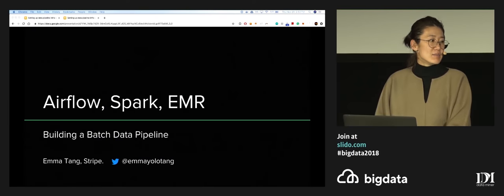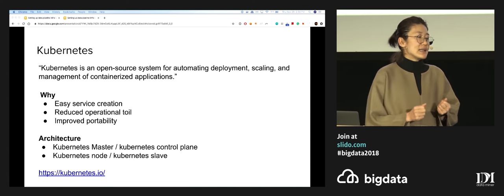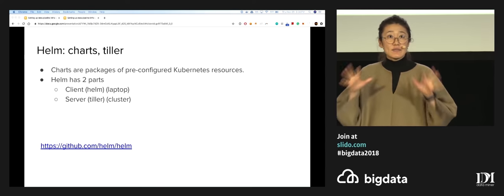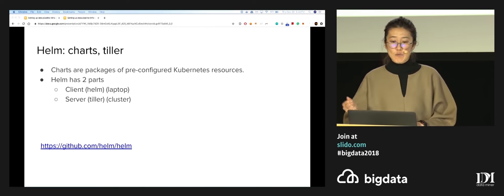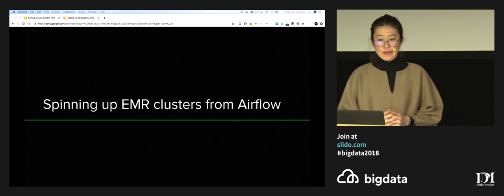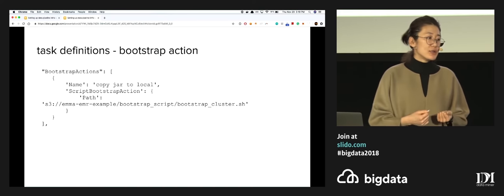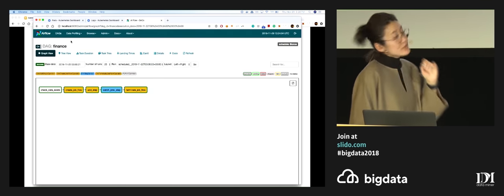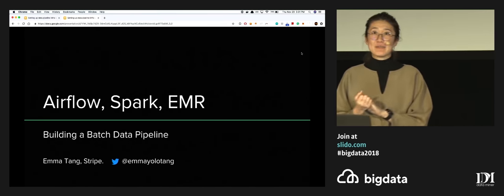Airflow, Spark, EMR - Building a Batch Data Pipeline by Emma Tang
Robust and user friendly data pipelines are at the foundation of powerful analytics, machine learning, and is at the core of allowing companies scale with their data. In this talk, we will walk through how to get started building a batch processing data pipeline end to end using Airflow, Spark on EMR. Through real code and live examples we will explore one of the most popular OSS data pipeline stacks.